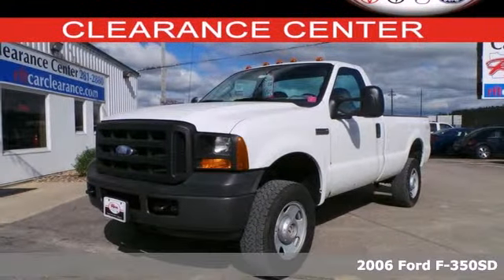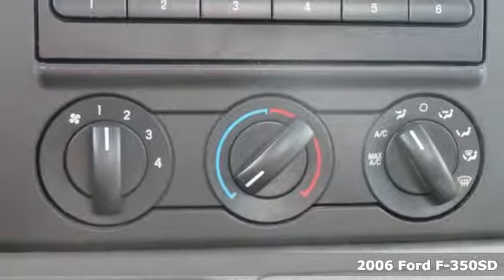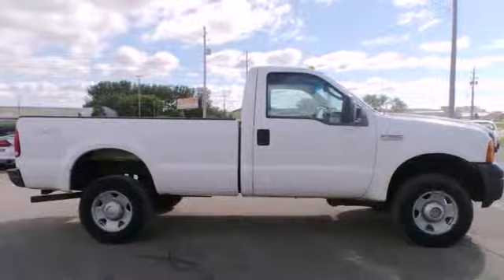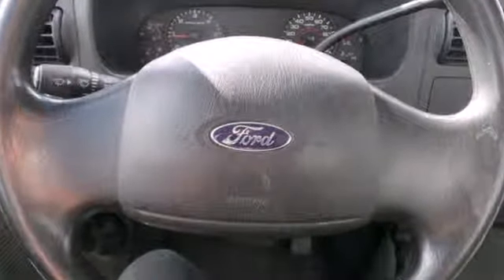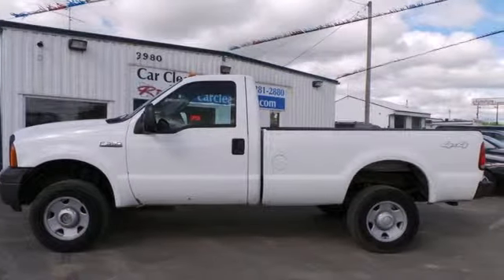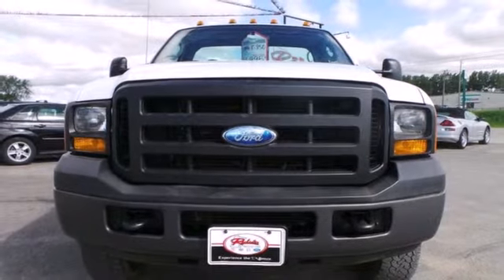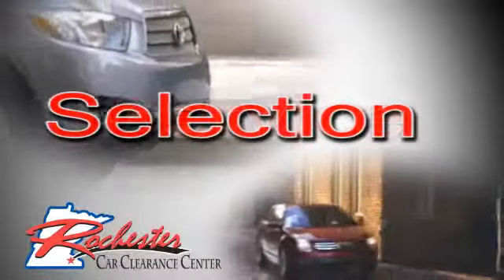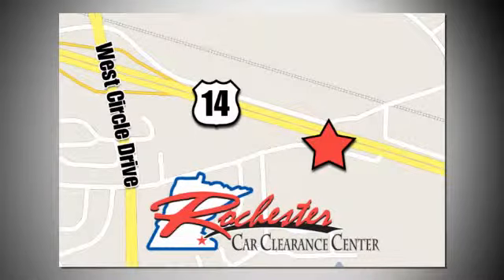2006 Ford F-350SD Rochester Winona, MN A148285 - SOLD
Year: 2006
Make: Ford
Model: F-350SD
Engine: Triton 5.4L V8 EFI SOHC 24V
Color: White
Mileage: 162230
Stock #: A148285
AWD! Check out this 2006 Ford F-350SD at the Rochester Car Clearance Center! Motor Trend said, "...its structure is outstanding; tight, quiet, and largely shudder-free. Ride quality is a qualified miraculous--light years ahead..." This truck is nicely equipped with features such as Triton 5.4L V8 EFI SOHC 24V Engine, 4WD, 3.73 Axle Ratio, 4-Wheel Disc Brakes, and ABS brakes. We look forward to earning your business!

Tune-Ups
Transmission Service
Brake Service
Performance Parts
Factory Wheels

Address:
2980 HWY 14